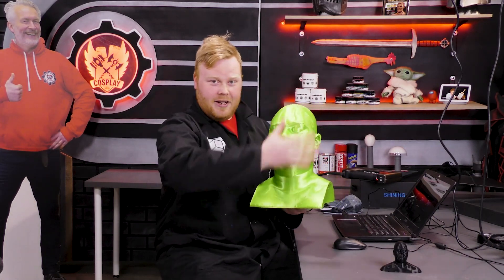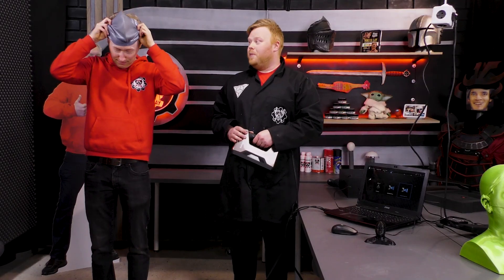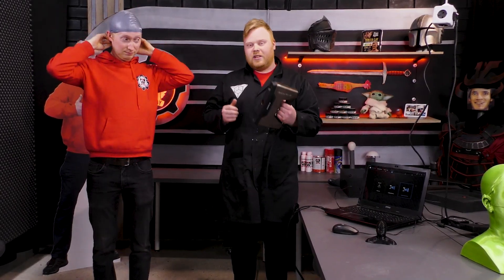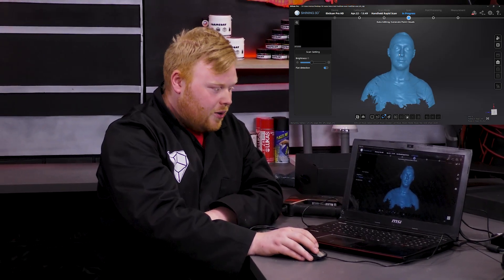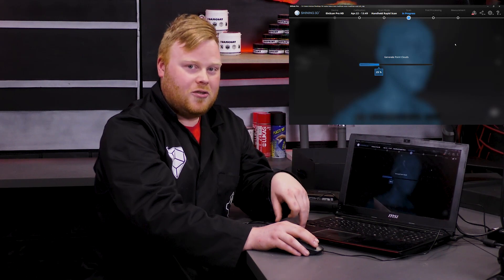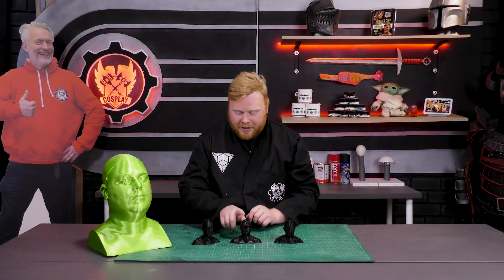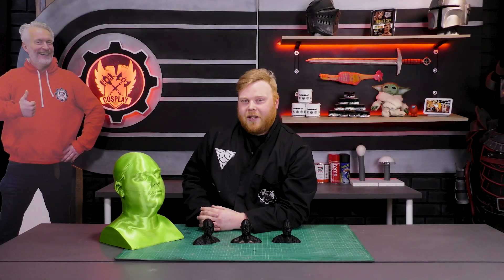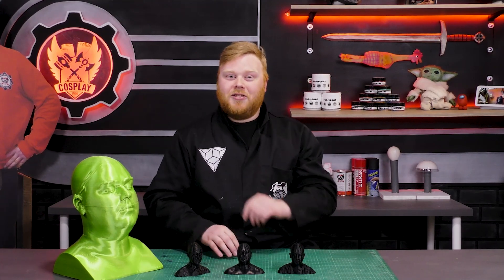How To 3D Print Yourself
The Cyberwizard shows how you can scan ANYTHING (except hair) in real life for you to 3d print!